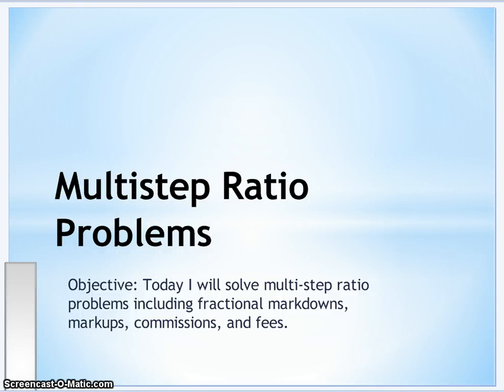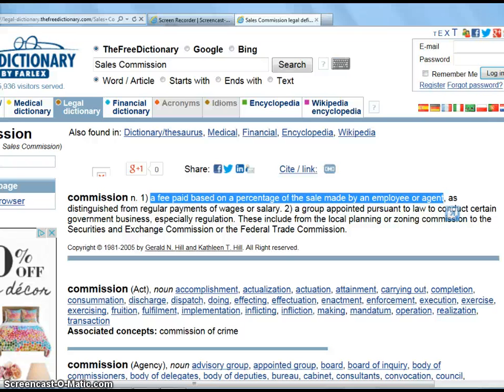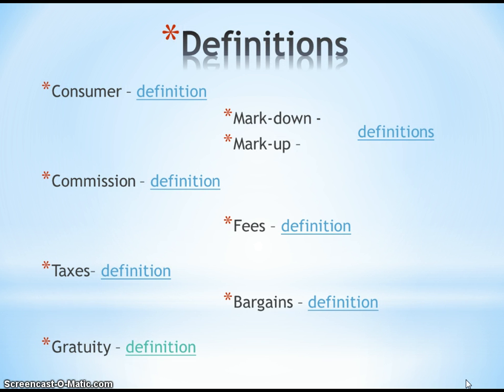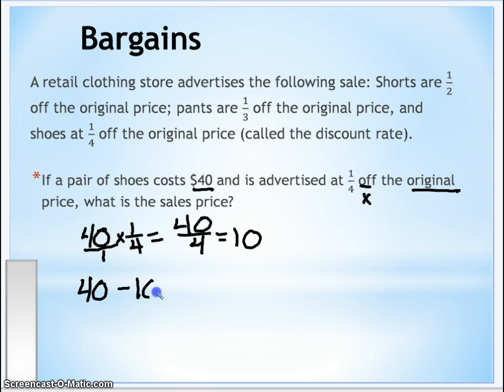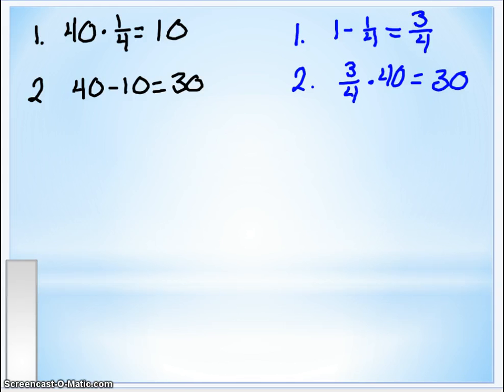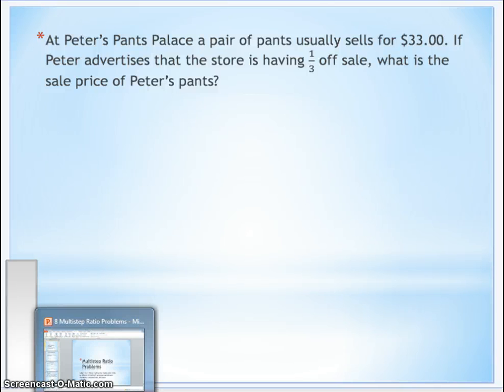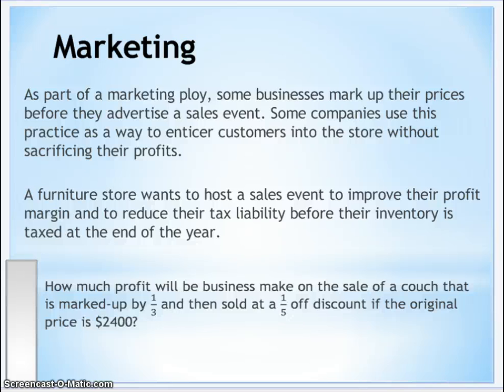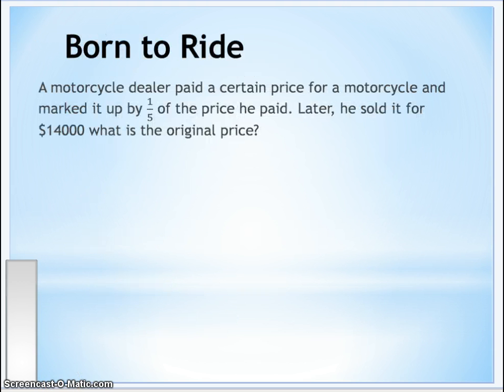Video 8 Multistep Ratio Problems